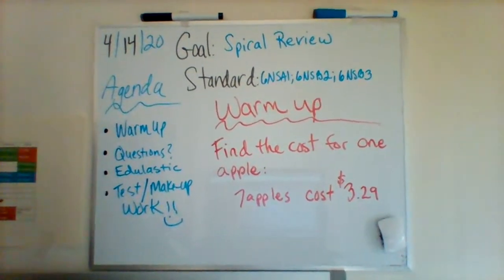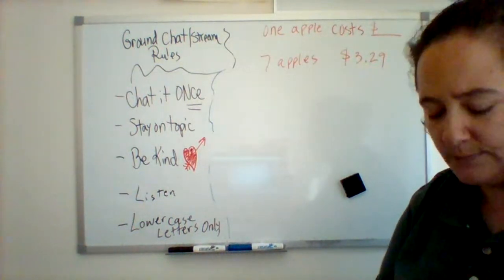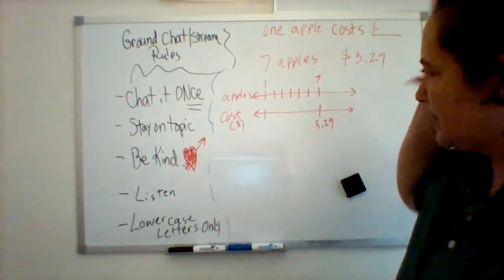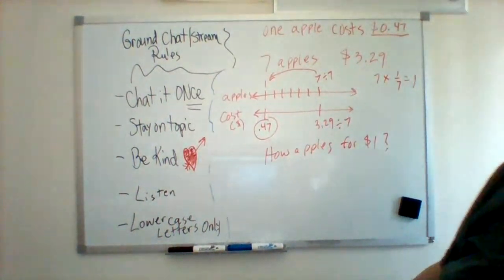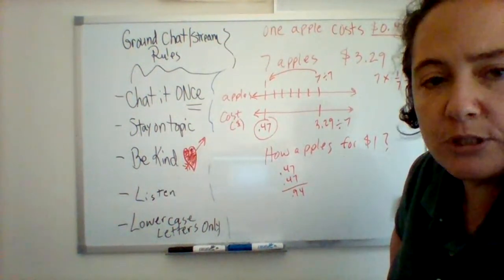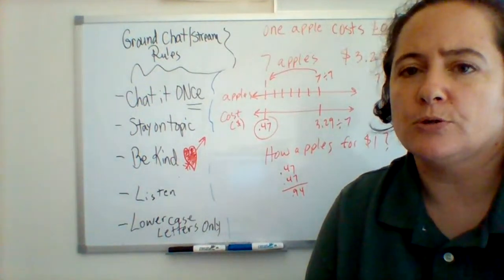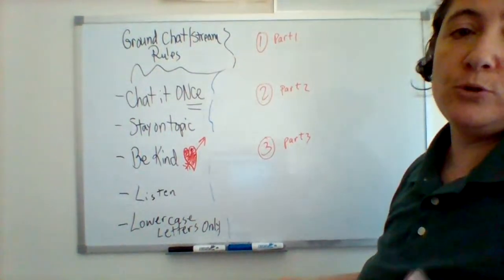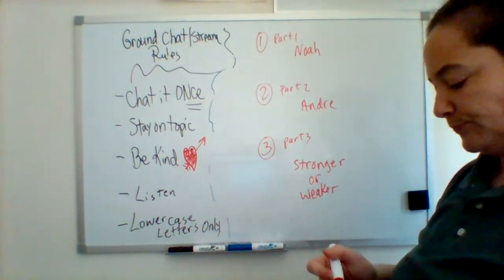Day 15! 6th grade periods 3/4